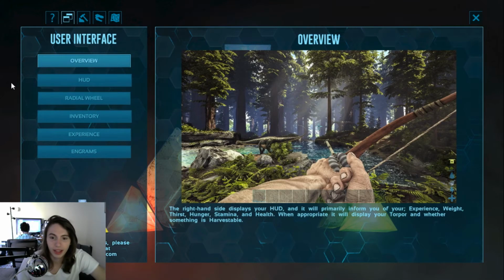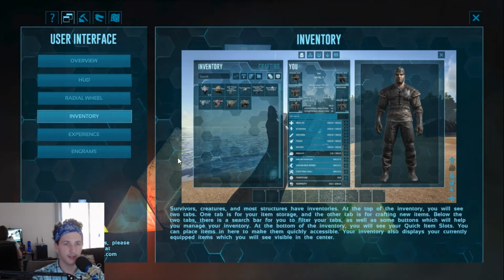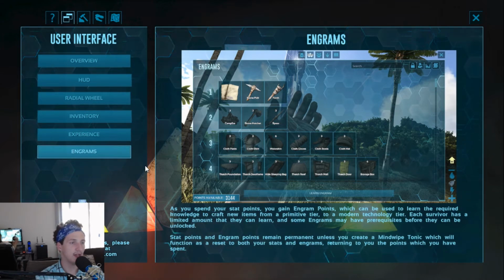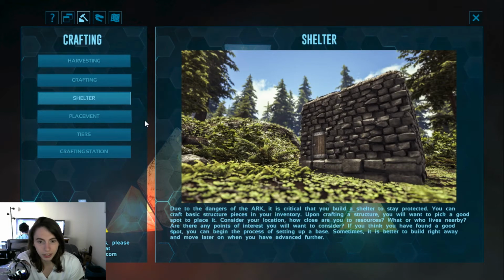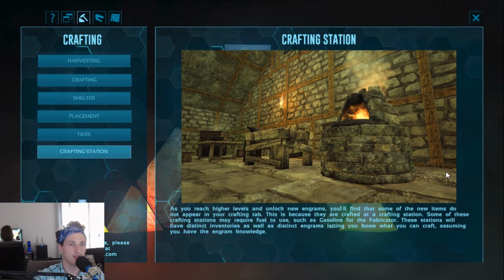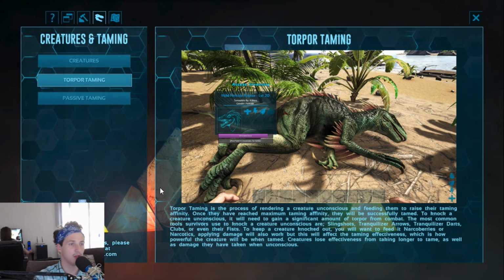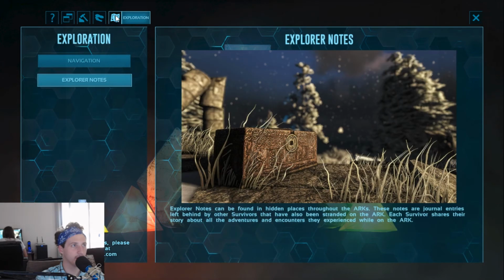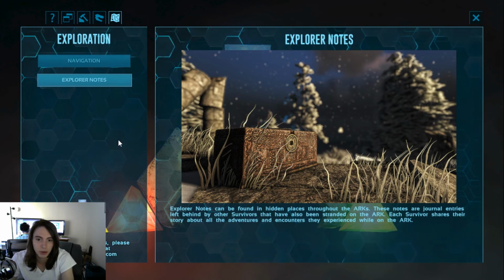We Learn to Play Ark — 001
Join us as we learn to play ARK SE!

Intro: Adventure Dimension on SoundCloud
Outro: Soft and Furious on freemusicarchive.org

Everything else by Andrew and Aaron